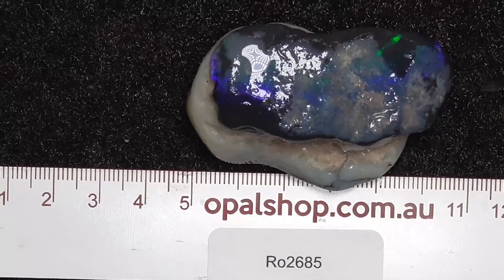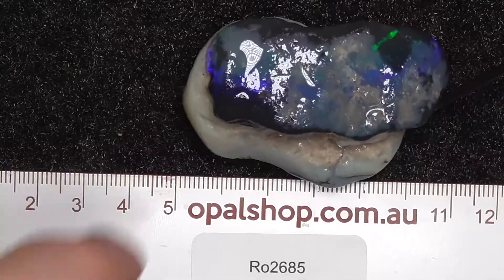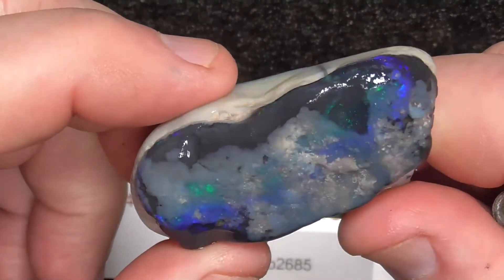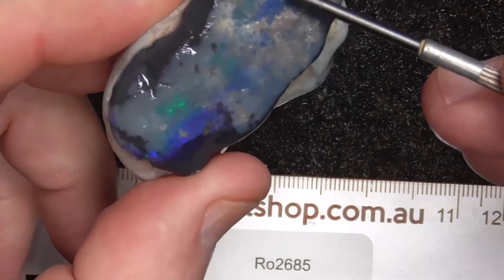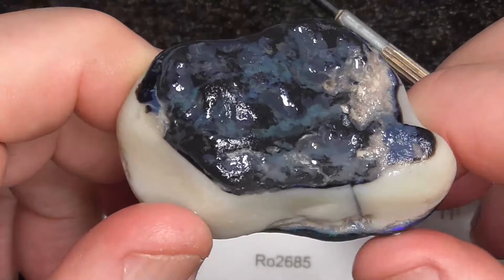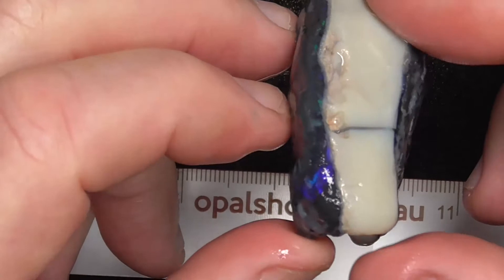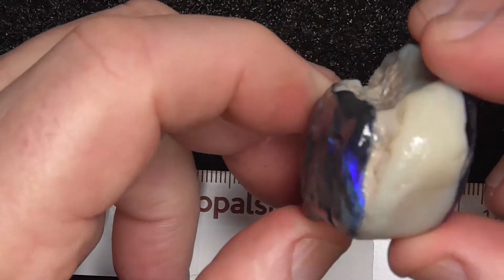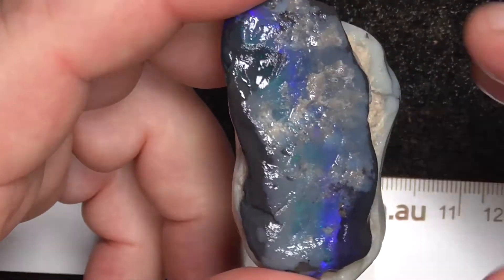Ro2685 - Single Seam Opal from Lightning Ridge, Australia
A single piece of Australian seam opal from Lightning Ridge, Australia. Great to get started on the art of cutting. and type in the SKU number in the search. At the end of the Description/ Title, please note that it has more than likely been sold if the site says no Product found or similar.